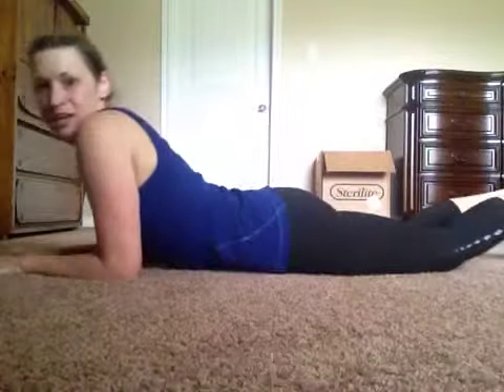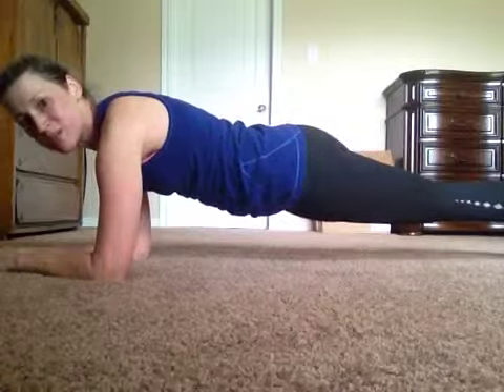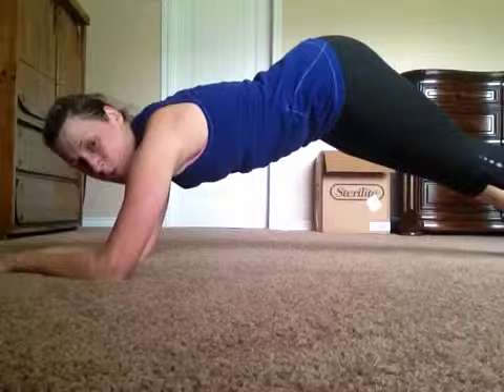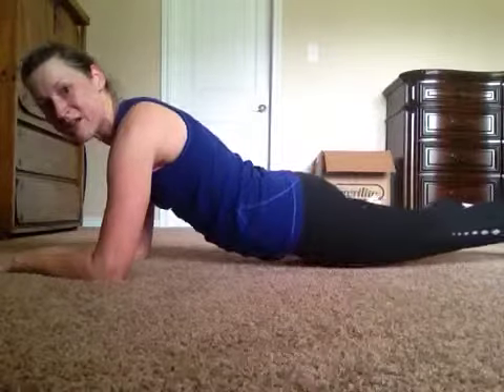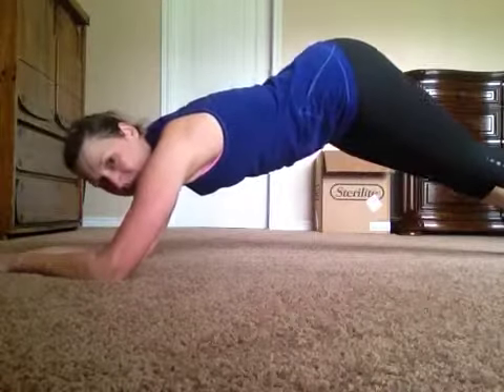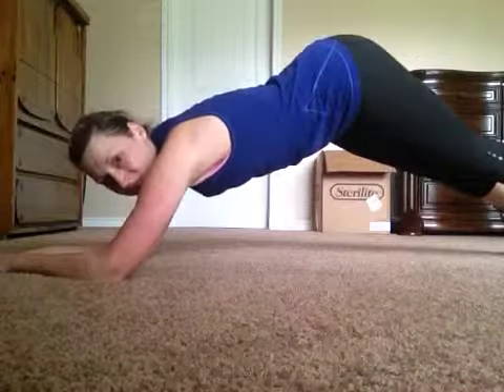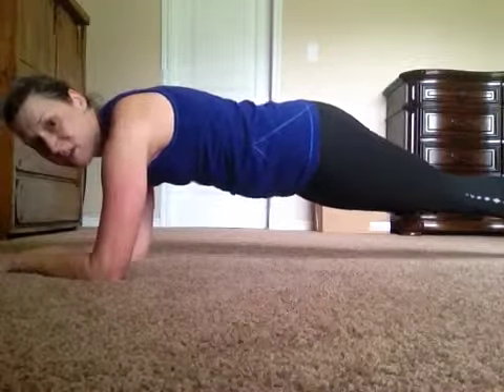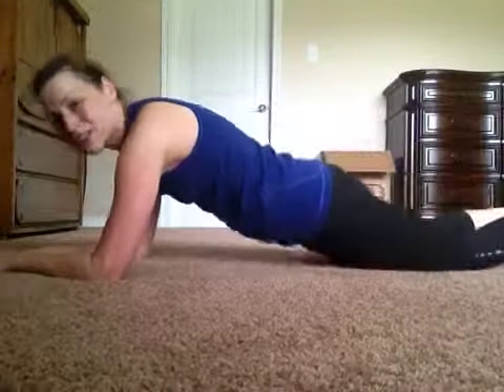The Dolphin Plank